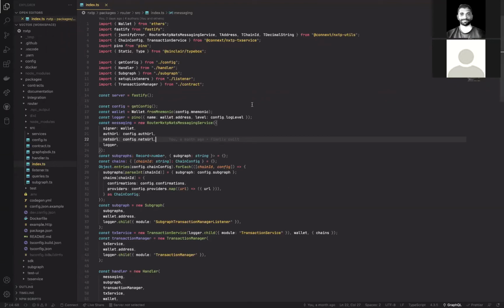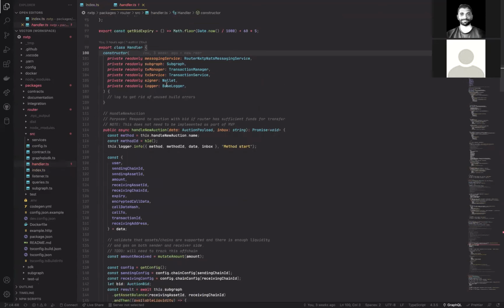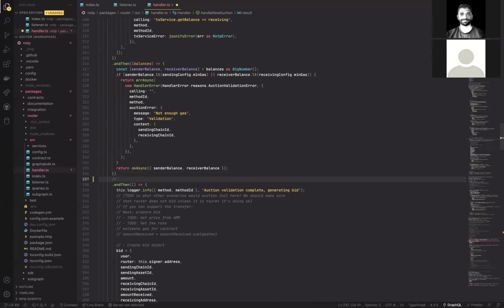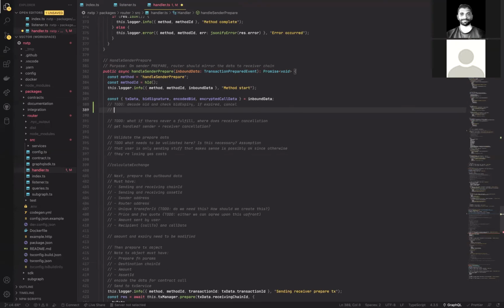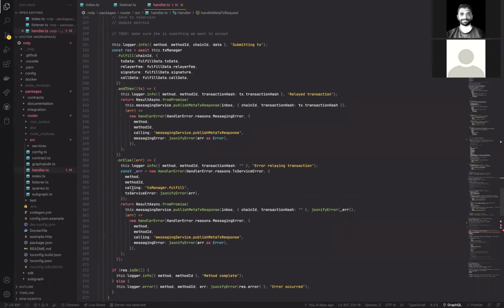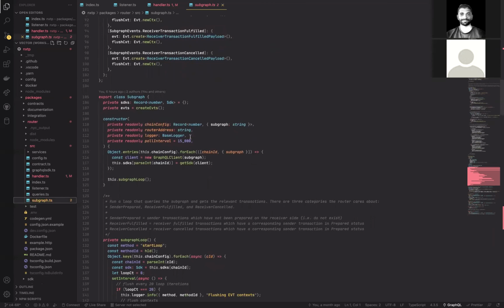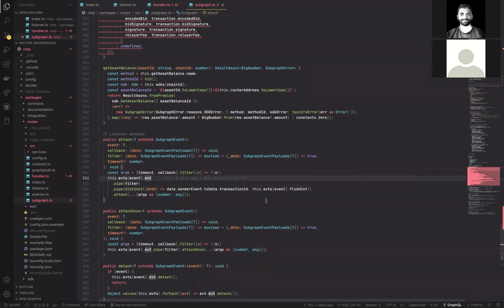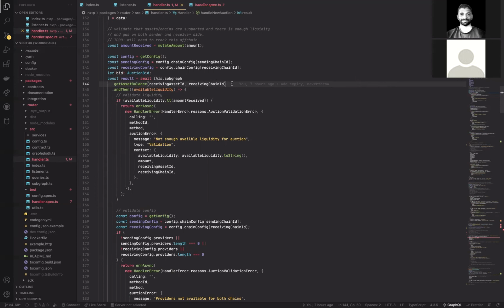Connext NXTP Router Walkthrough